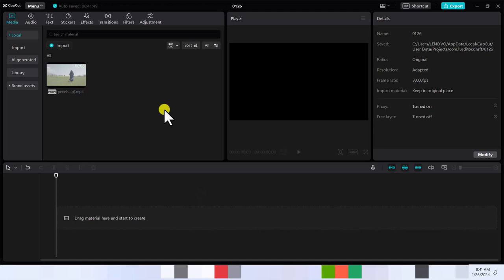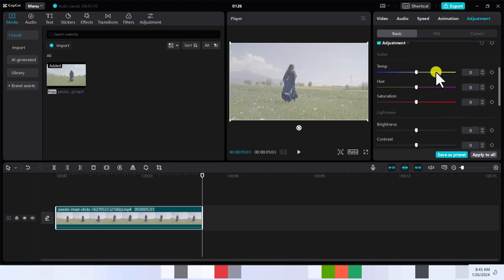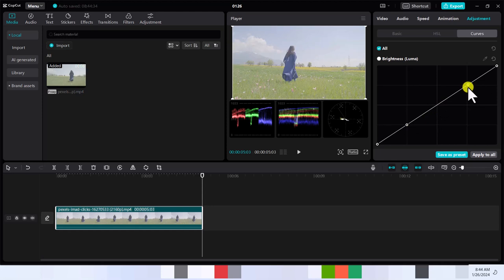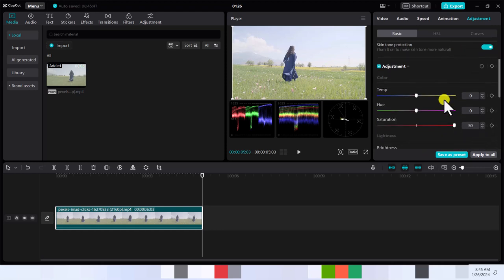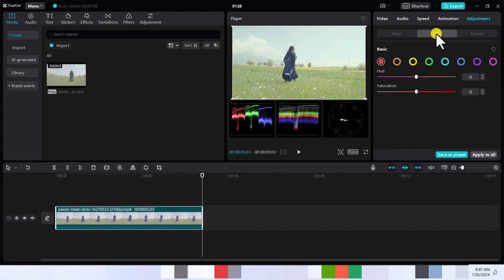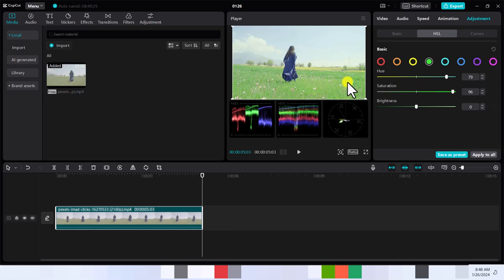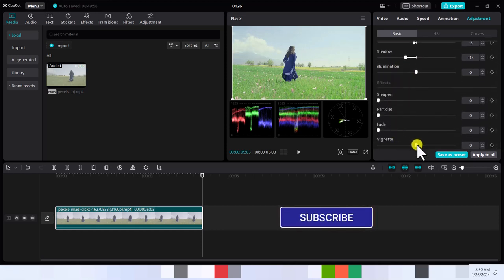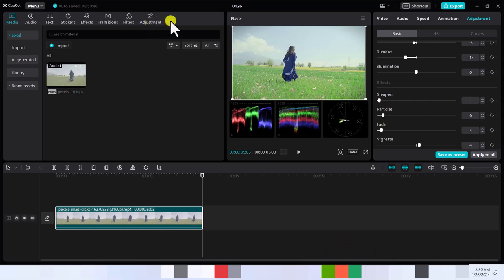Cinematic Color Grading Capcut Pc EASY To Follow App Tutorial 2024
Cinematic color grading capcut pc easy to follow tutorial using capcut app 2024.

In this easy to follow how to do cinematic color grading in capcut pc, I will show you some cool tricks that will help you the cinematic colour grading in capcut pc look. Do you know that cinematic color grading for videos on capcut pc is not difficult, and should usually not take more than 11 minutes?
Yes! Let get into tutorial color grading cinematic capcut pc latest in 2024.